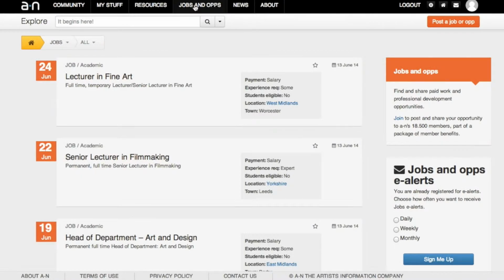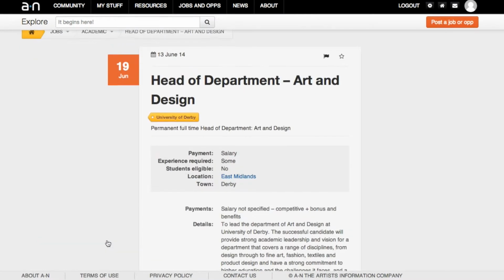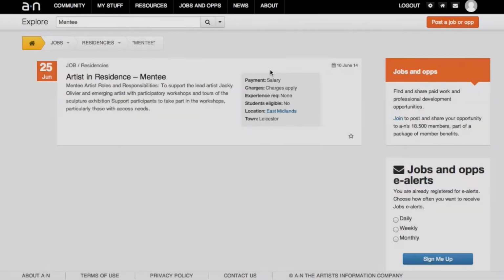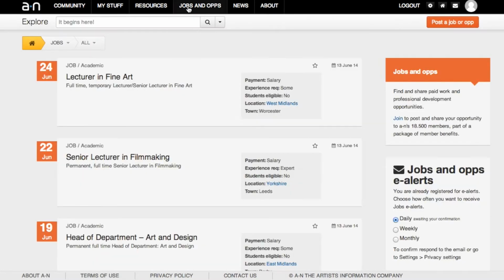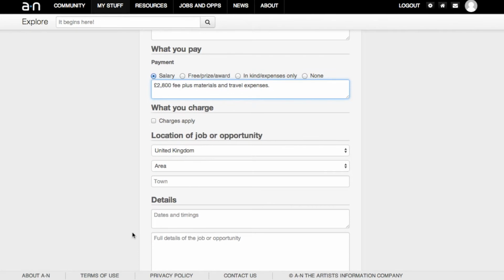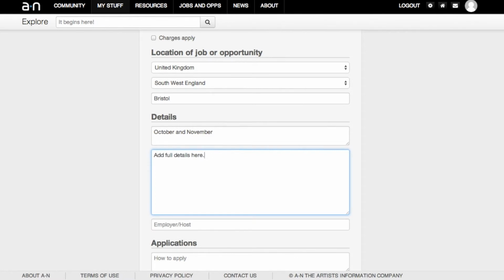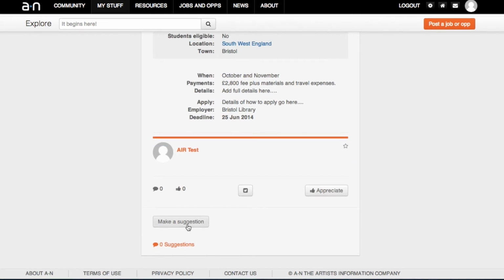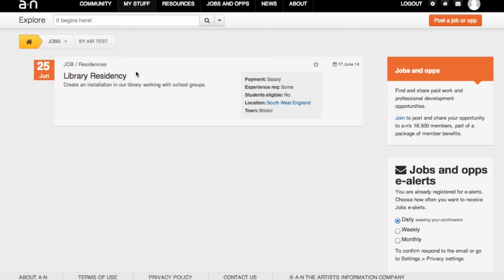Using Jobs and opps on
video guide on how to use the jobs and opps listing tool for members on a-n.co.uk